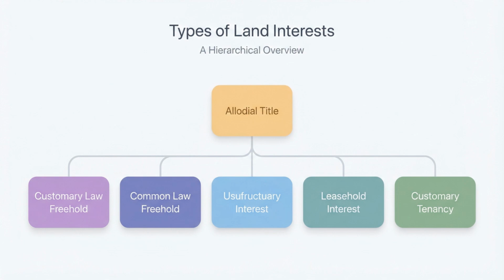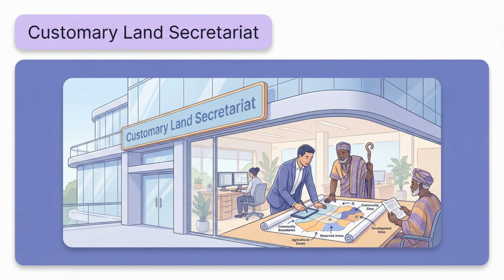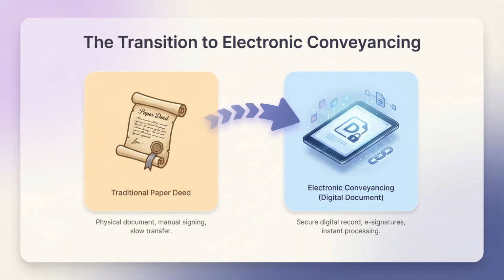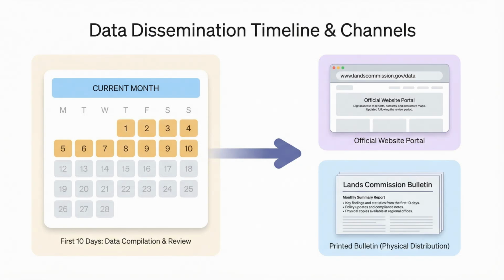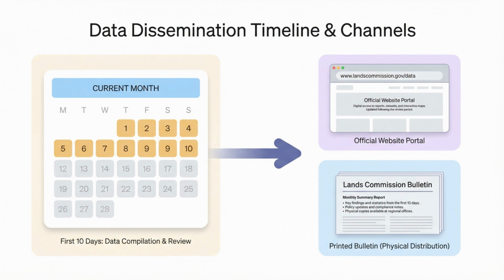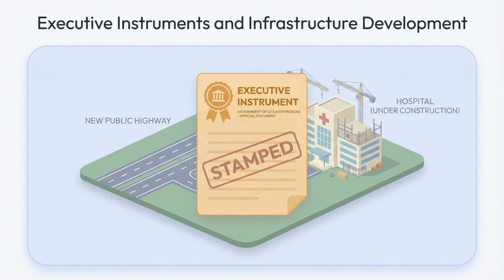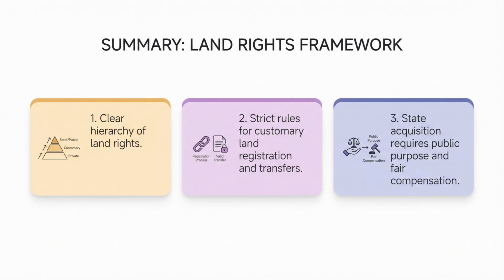Overview of Land Act 1036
Land Law and Administration in Ghana.